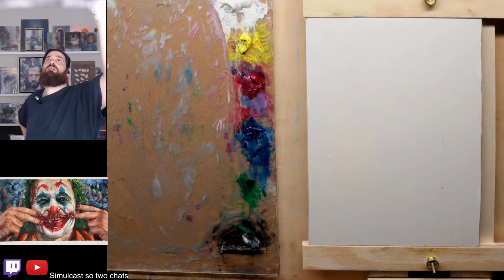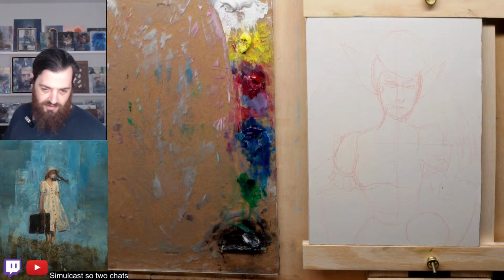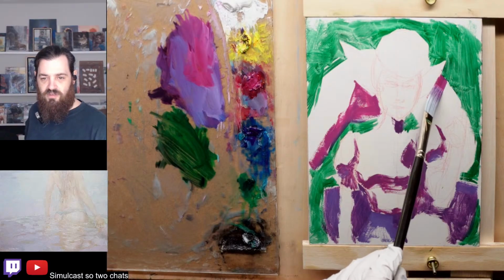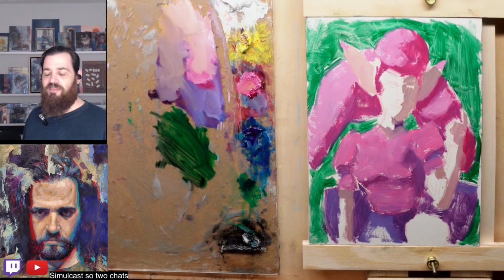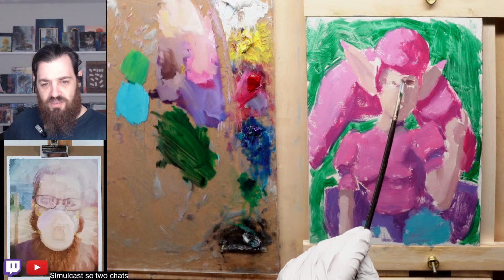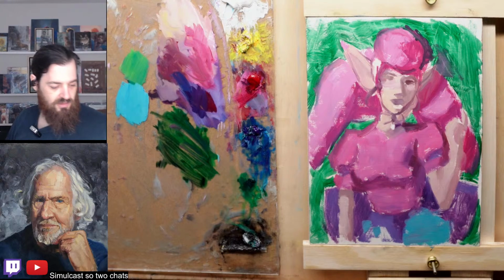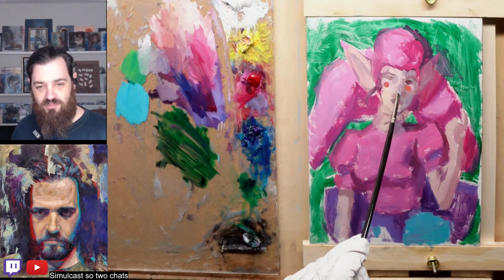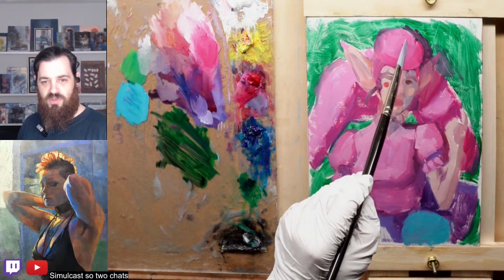Wednesday Stream, new painting experiment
Help prevent Generative AI exploitation Nightshade and Glaze your images